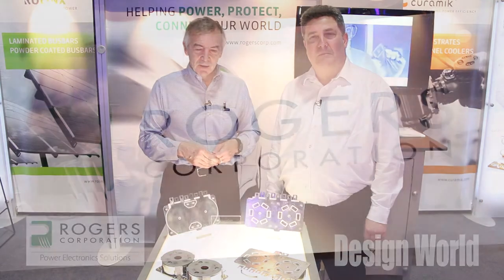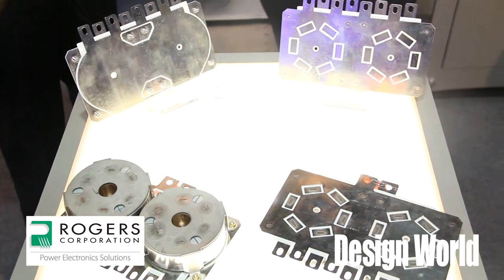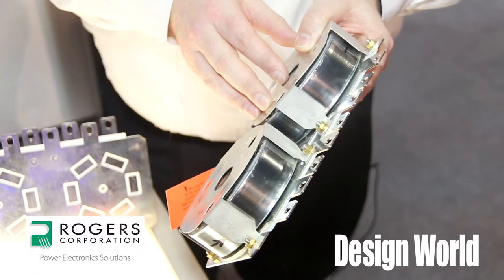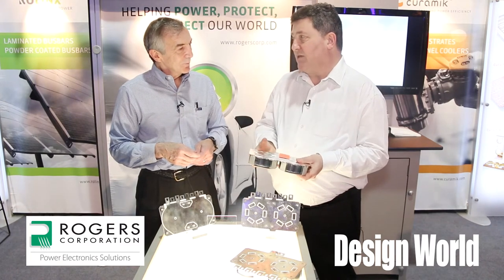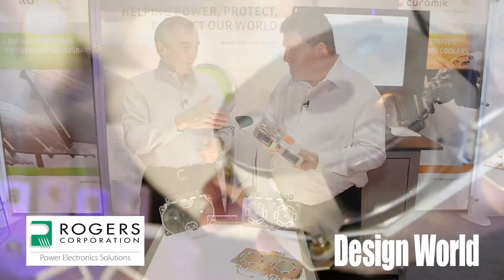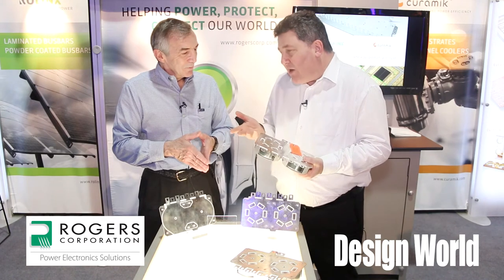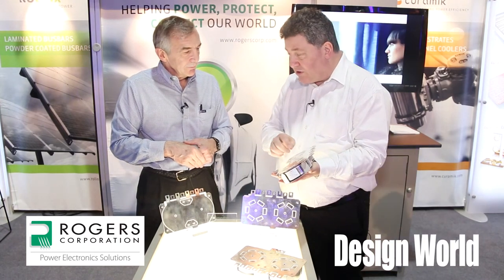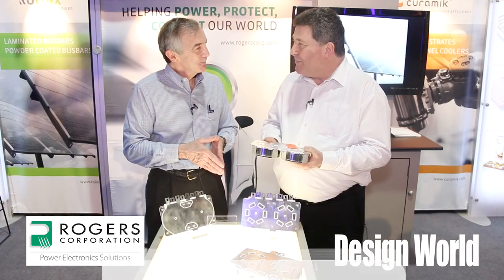Capacitors welded to bus bars in new connection technique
In this short video, Dirk Maeyens explains a new way to connect capacitors to bus bars for use in high-power inverters. Spot welding is used to make a sturdy connection that also reduces the amount of inductance in the connection. The new connection method is particularly appropriate for puck capacitors and is expected to find use in vehicles and solar power conversion.